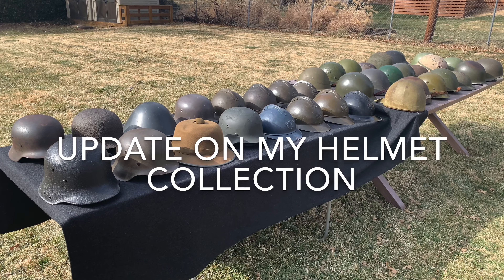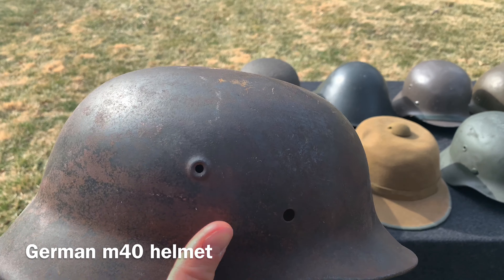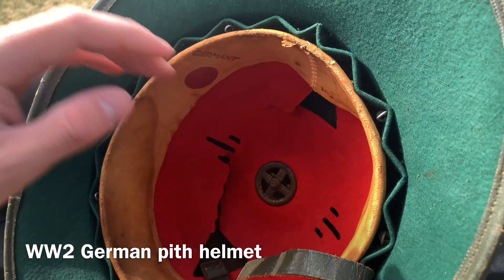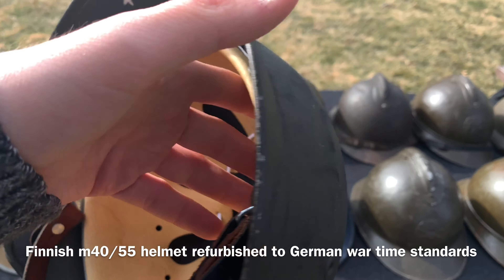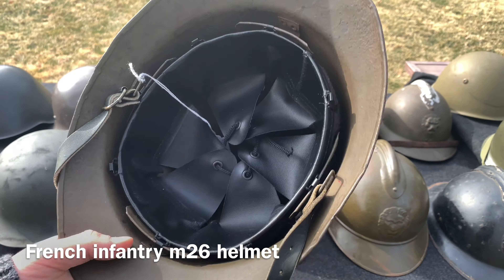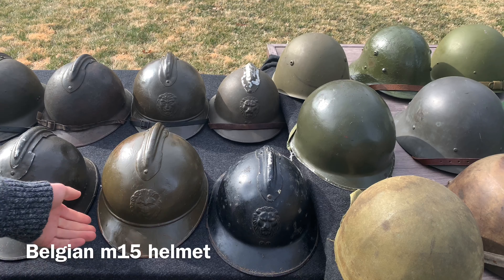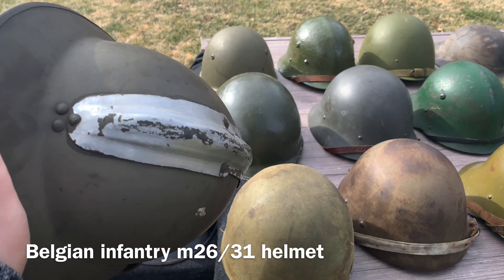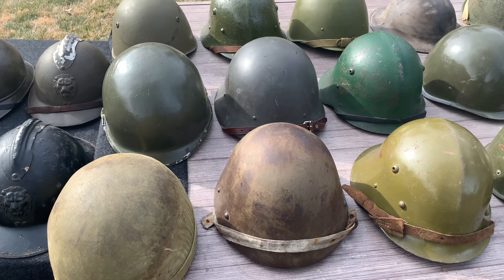Update On My Military Helmet Collection (part 1)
This video shows how far I have come to expanding my helmet collection, but sadly I had to cut the video into two parts. These are just quick overviews on each individual helmet. Enjoy!